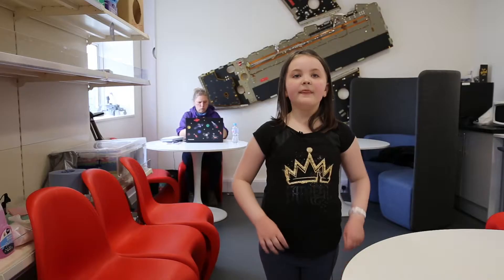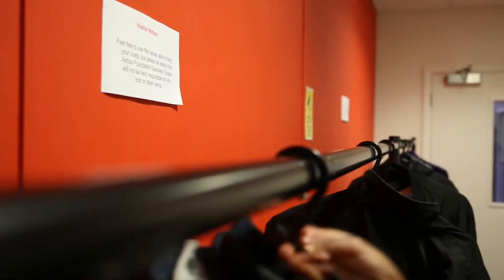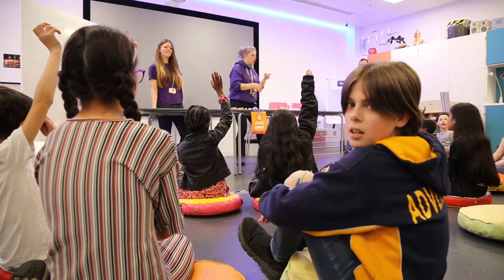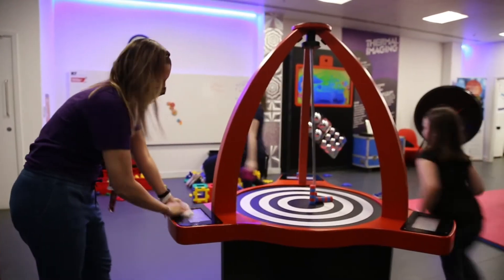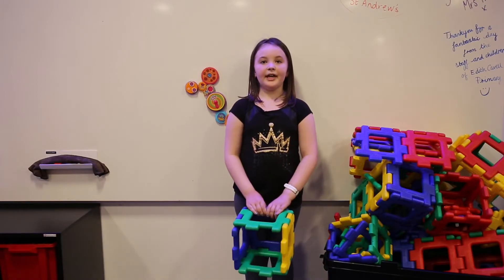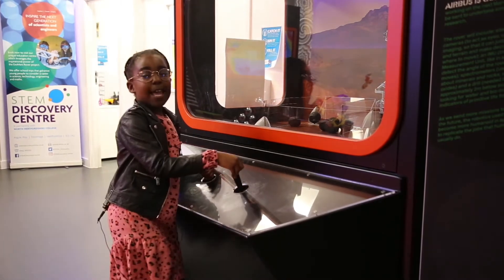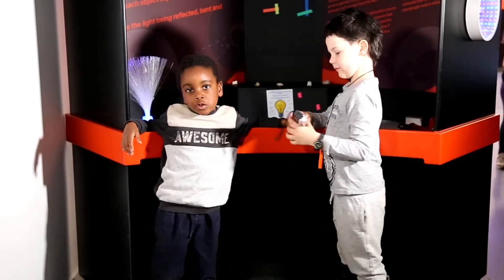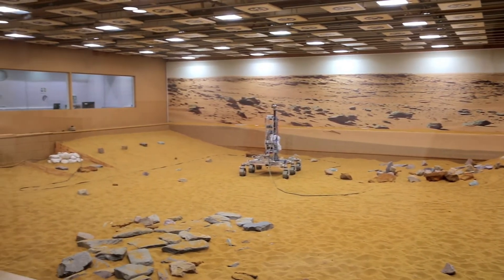Welcome to the STEM Discovery Centre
The STEM Discovery Centre is a unique education facility, developed in partnership with North Hertfordshire College, Airbus and the Hertfordshire LEP, to celebrate STEM and inspire young people to consider a career in science, technology, engineering and maths.